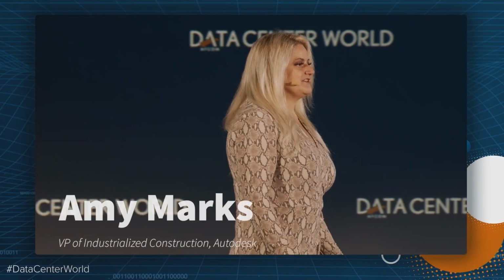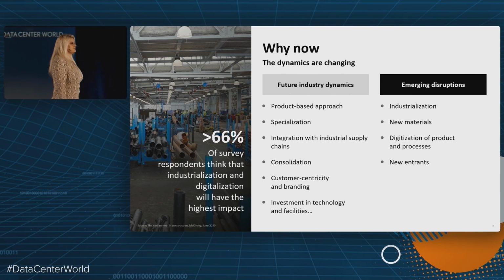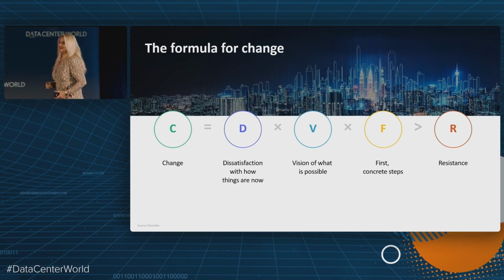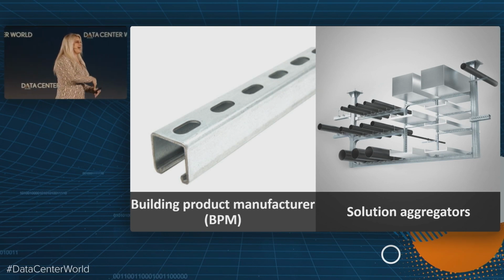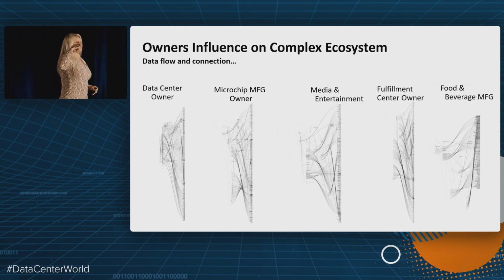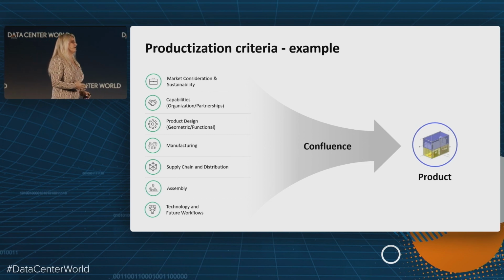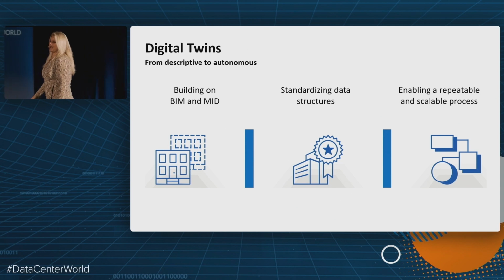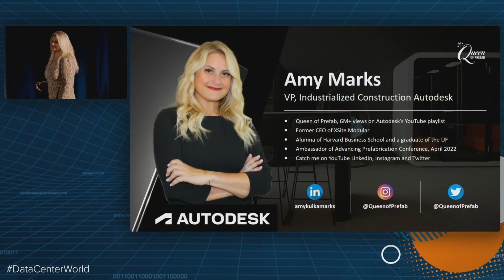Data Center World: Industrialized Construction and Modern Data Centers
At Data Center 2022, Autodesk's VP of of industrialized construction and "queen of prefab" Amy Marks explained the next stage of efficient construction methods for large data centers.

0:08 What is industrialized construction?
3:30 Why now? The dynamics are changing
5:29 How it's addressed today
7:53 The formula for change
8:51 Convergences
10:00 Productization is happening
11:22 Convergence companies
14:14 Transformation framework
15:46 Why is data important?
17:31 Product vs. Platform
18:44 Productization of data
26:08 How do we get there together?
27:28 Case study
29:26 Sustainable construction

Register for Data Center World 2023, May 8-11 in Austin, Texas